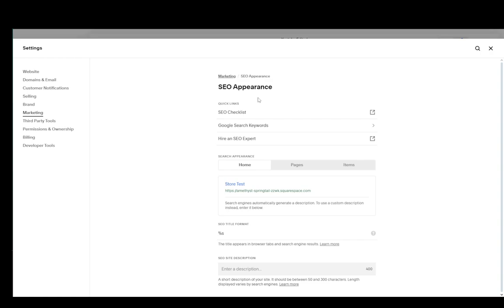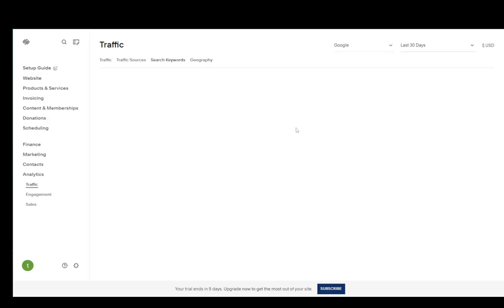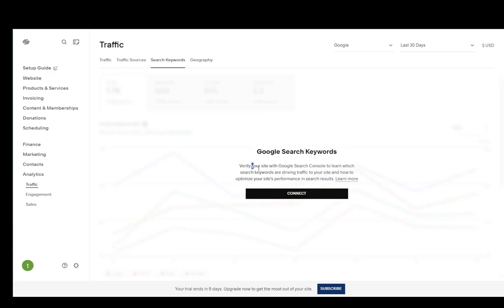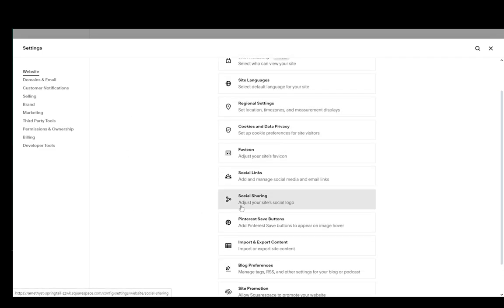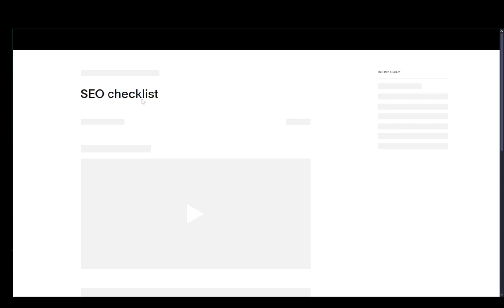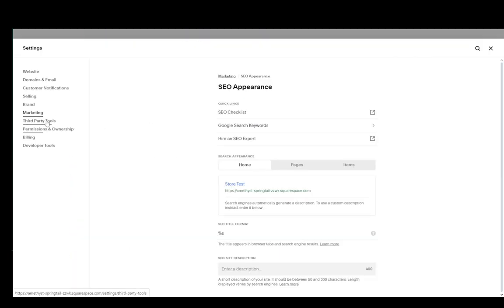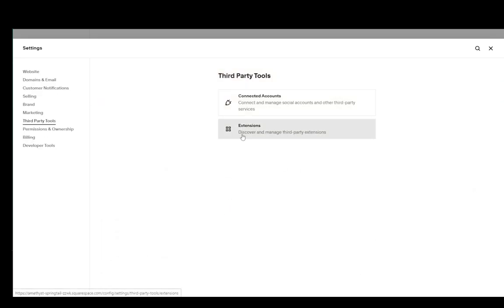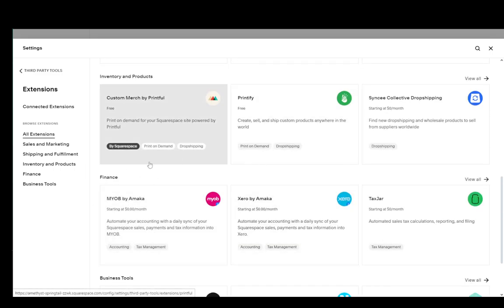How To Use Seo On Squarespace Tutorial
Today we talk about use seo on squarespace,squarespace seo,squarespace seo tutorial,squarespace tutorial,squarespace seo tips